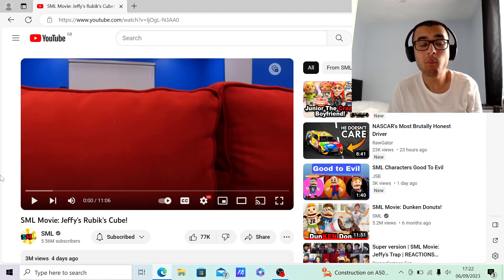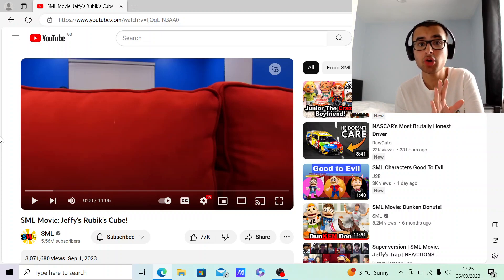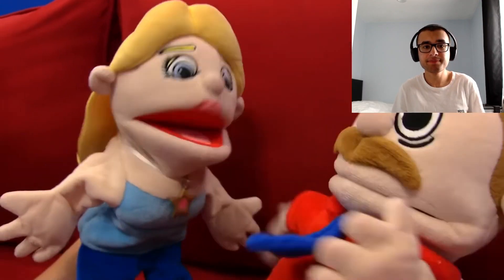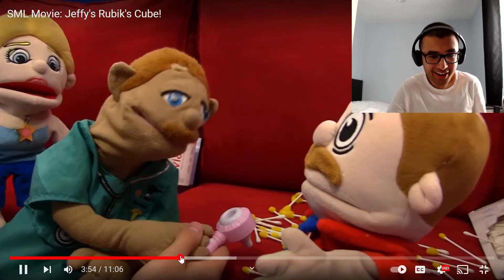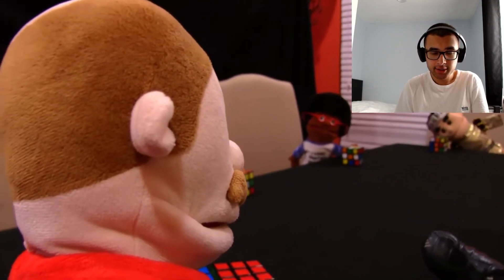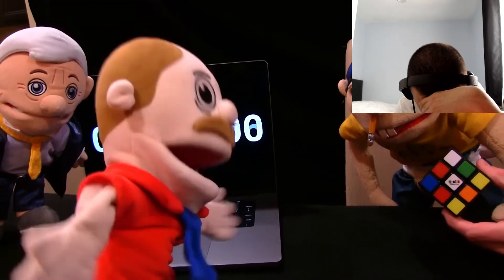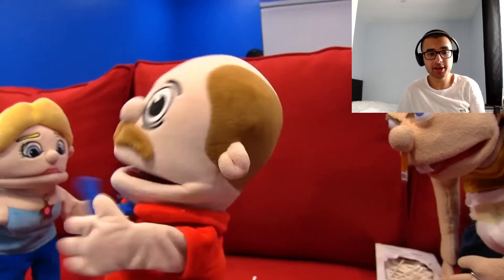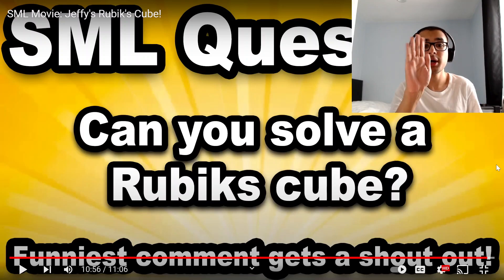JEFFY PULLS HIS BRAIN OUT!😲| SML Movie: Jeffy's Rubik's Cube! REACTION! (New Webcam)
In this video, I react to another SML Movie. And Jeffy can solve Rubik's Cubes really well! Or can he? This is also the first video on this channel where I use my new Webcam!

@Imran's F1 Channel

If you have any suggestions as to what I should react to next, I'm happy to take your requests as always!